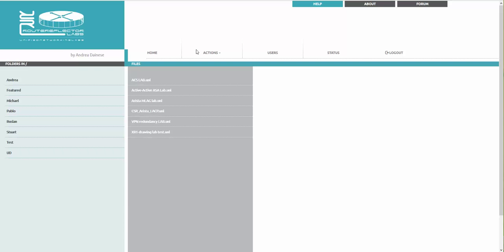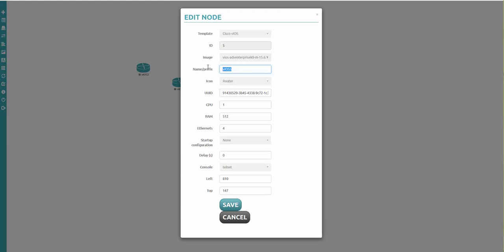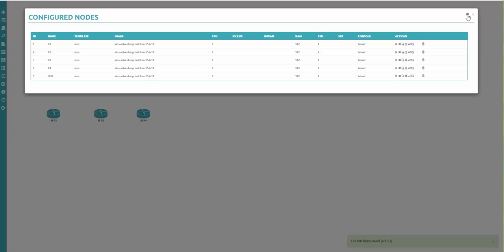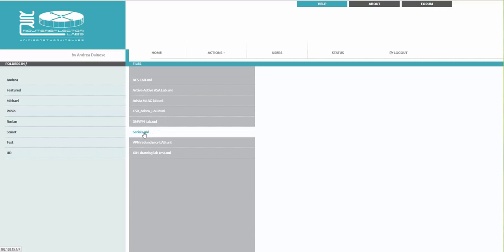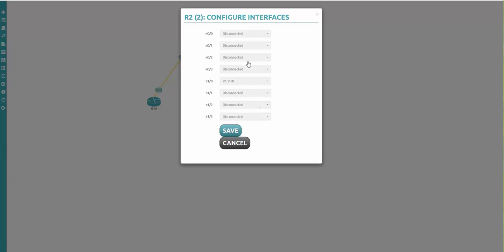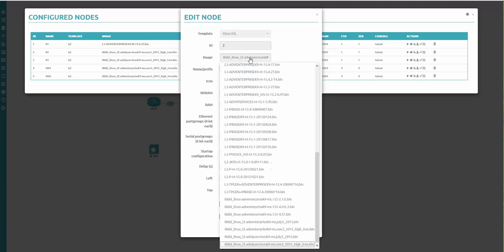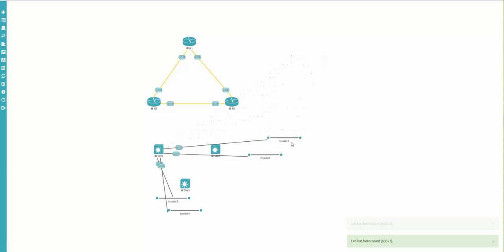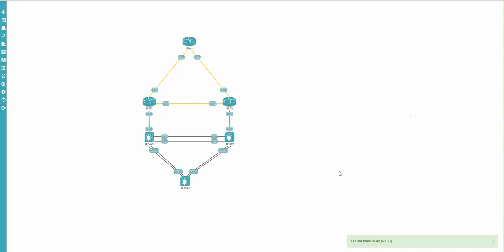UNL HowTo How to create labs UNL interconnect nodes (New Video 23)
1. choose and tune nodes
2. count links/networks
3. interconnect nodes
4. serial links IOU